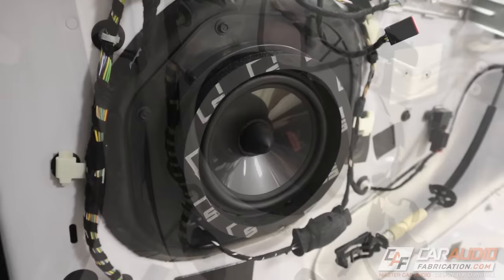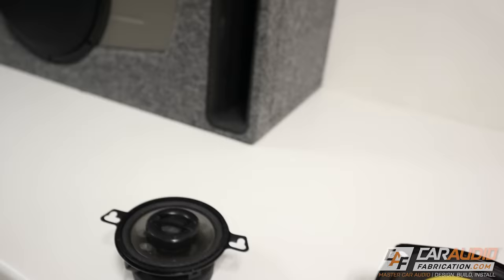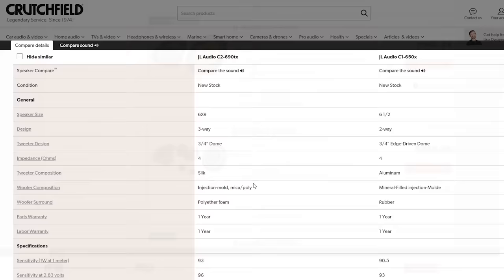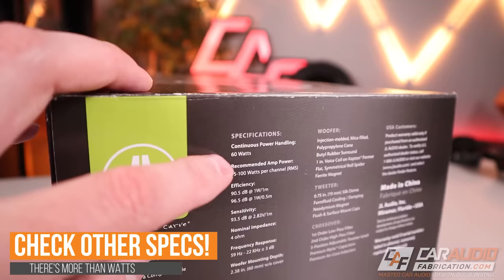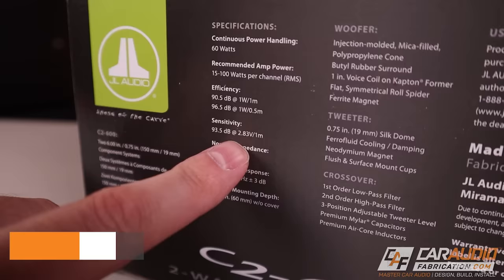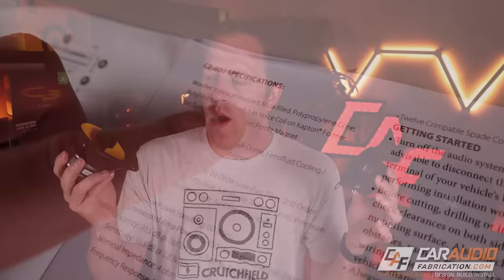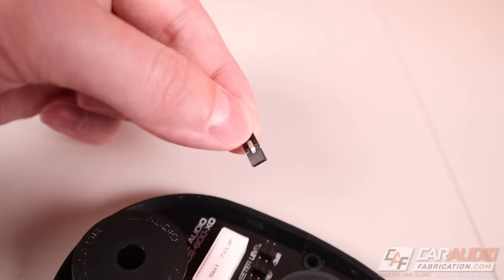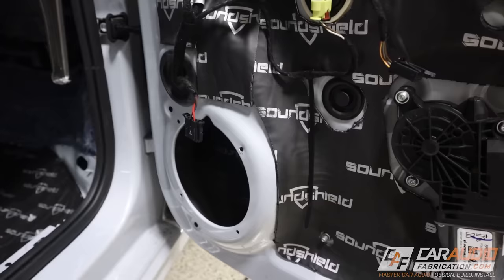DO's & DON'Ts - Picking Amazing Sounding Speakers!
If you are looking to upgrade your car audio speakers to an aftermarket set you want to know the exact features to look for the get the best sound improvement and performance. But not only that, we want to make sure we pick the right speakers that match the install location in our vehicle and will make the most sense for our system goals. Speakers have a ton of different features so what matters most and what should we avoid? Let’s look at the Do’s and Don’t of choosing car audio speakers!

🔊 What speakers fit your vehicle and how can we easily compare?